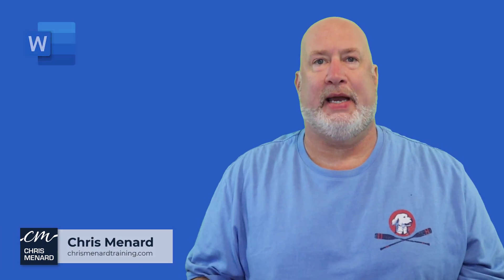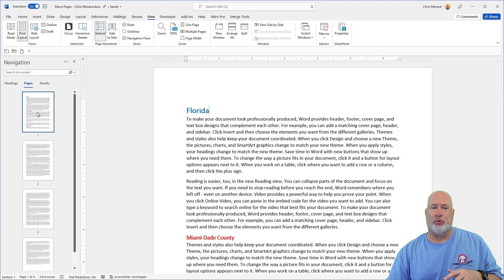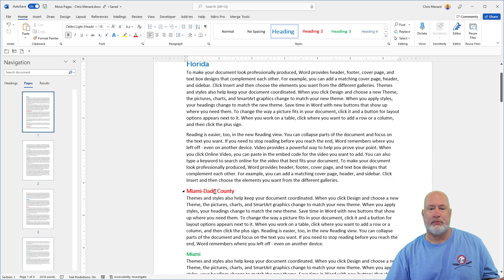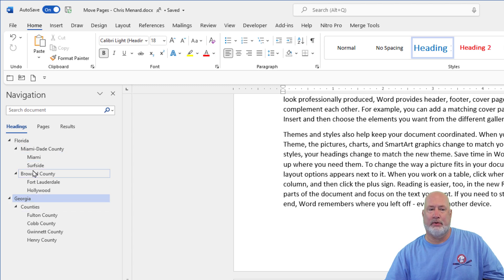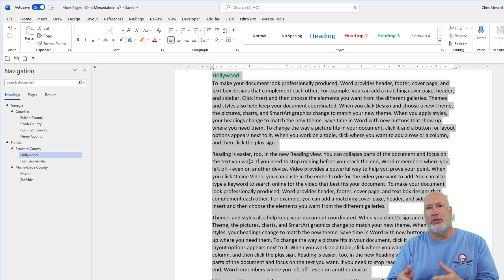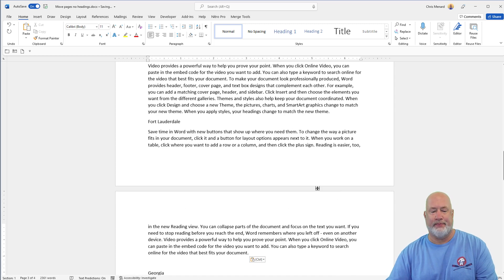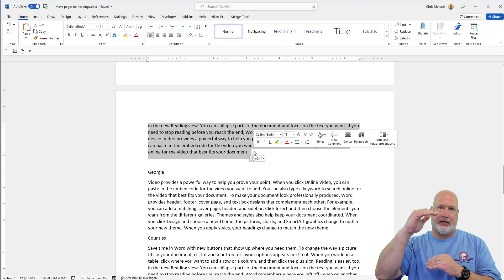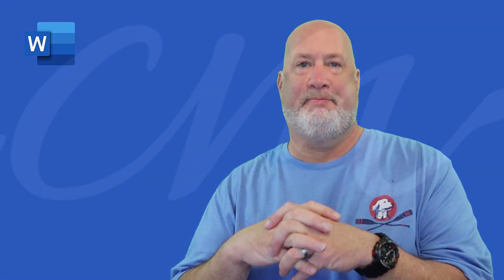Microsoft Word: Re-arrange pages and content the easy way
Microsoft Word doesn't have a method for dragging and dropping pages if you want to re-arrange pages or content. One easy method to get around this is to drag and drop your heading styles using the navigation pane. Another method, if you aren't using style headings is to select using the Shift key and cut and paste.

Chapters:
0:00 Intro
0:16 Navigation Pane
0:51 Style headings
2:33 Select with the Shift key

-- EQUIPMENT USED
○ My camera